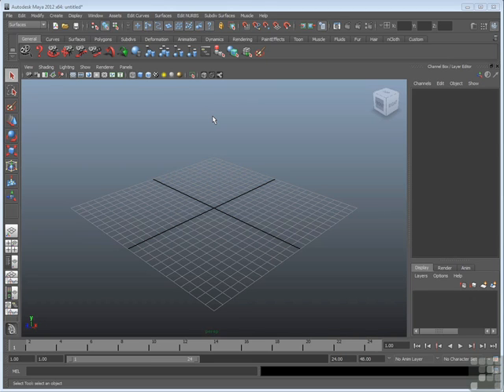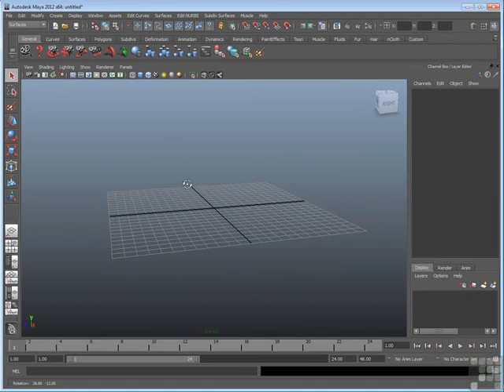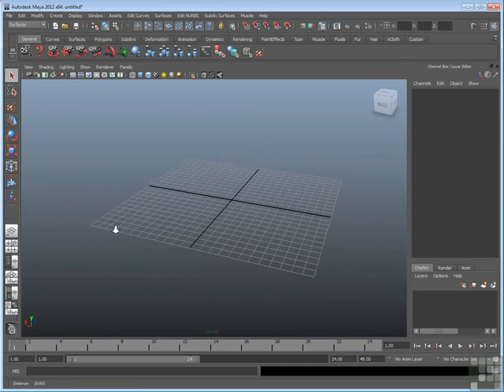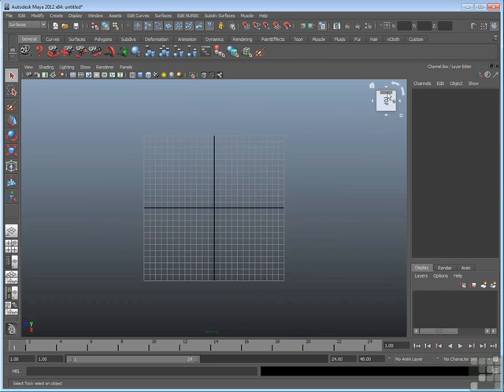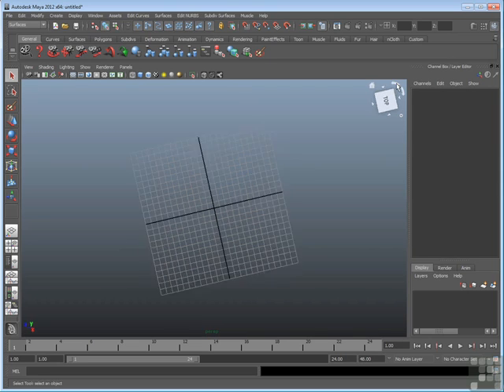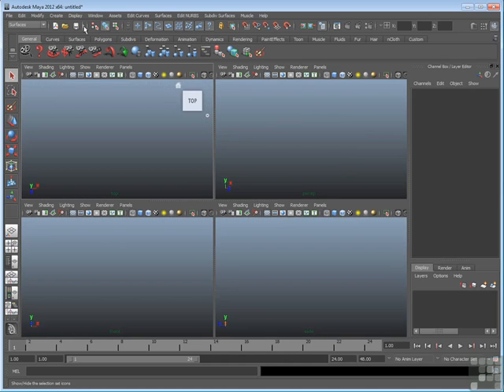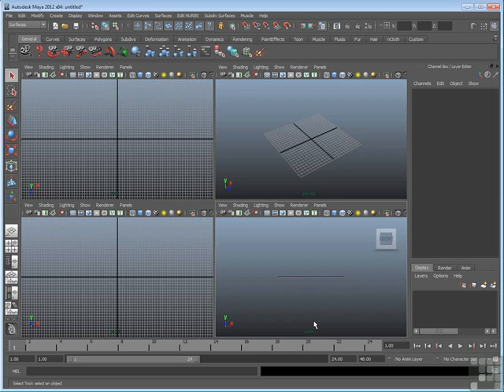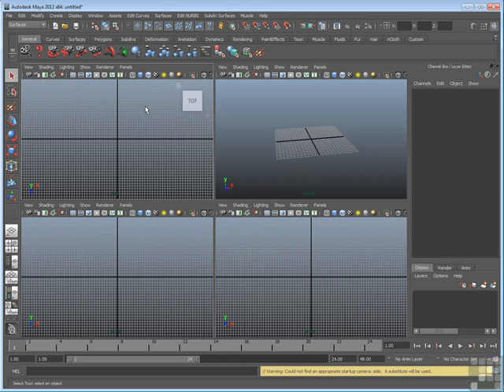basic maya.mp4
about using autodesk maya
*viewport
*viewpanels
*cameras